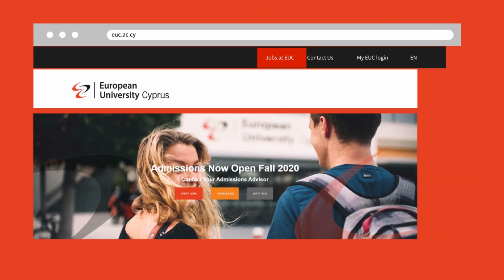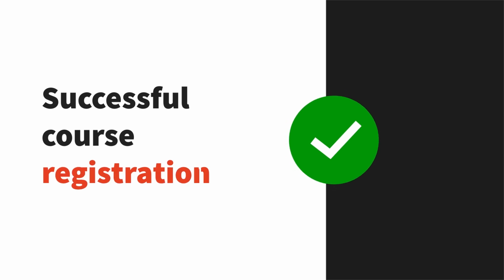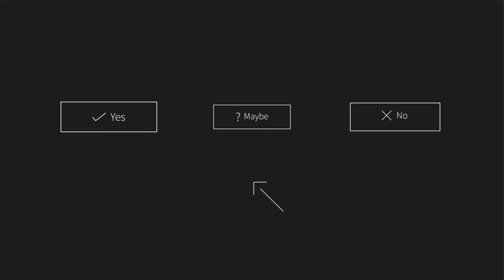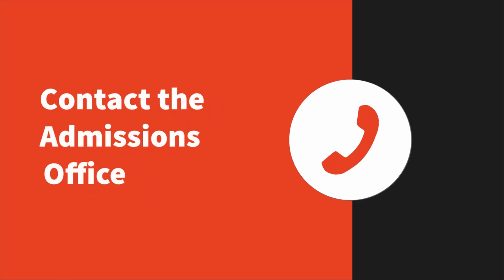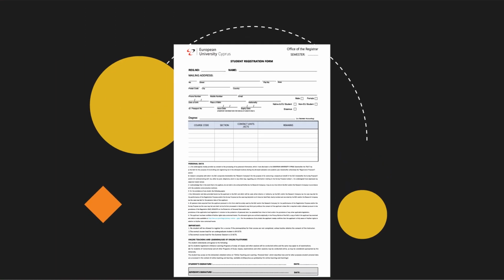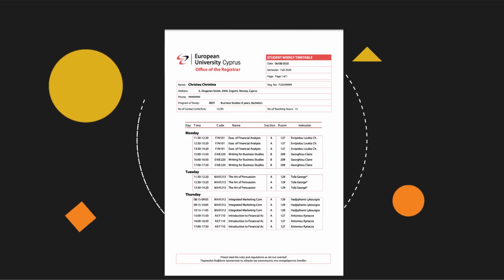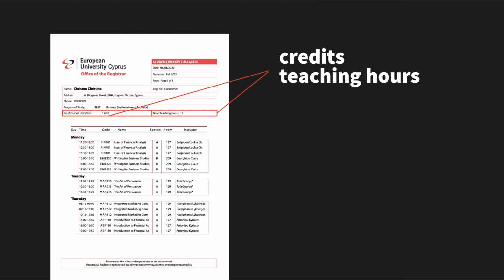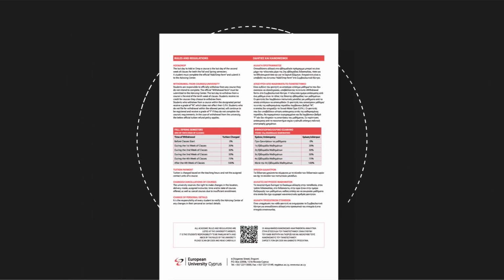New Students - Online Course Registration